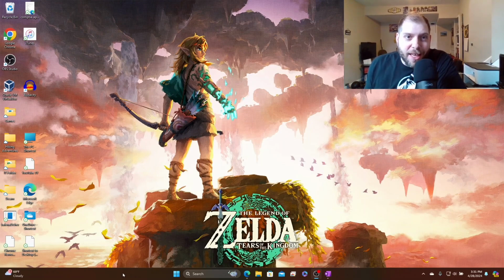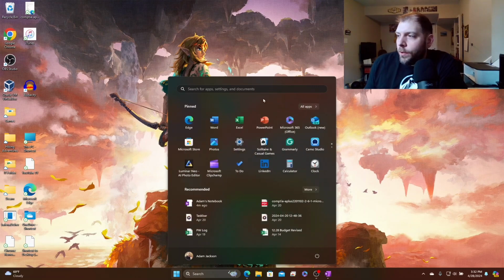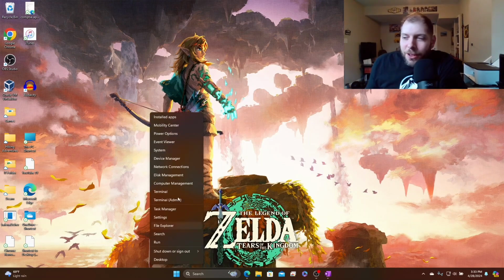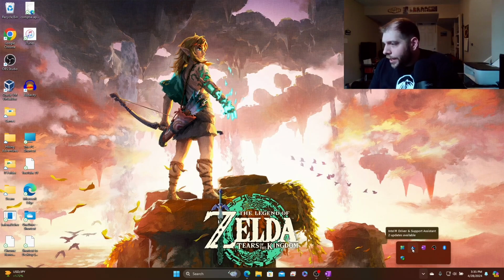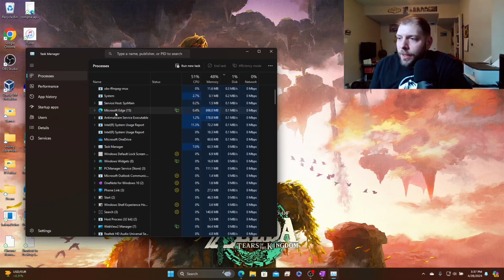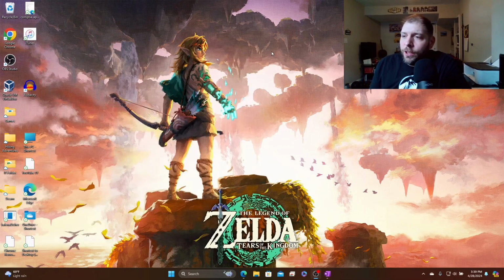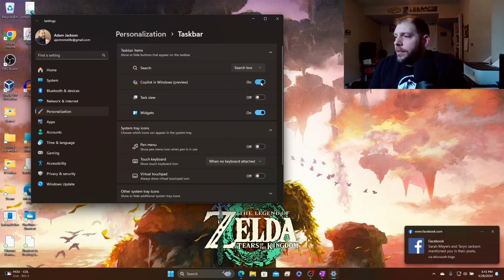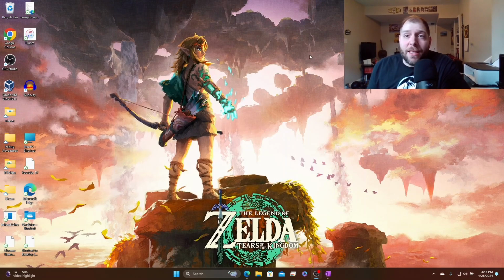AJ TECH: Task Bar & Manager